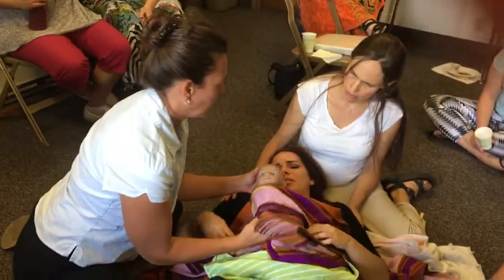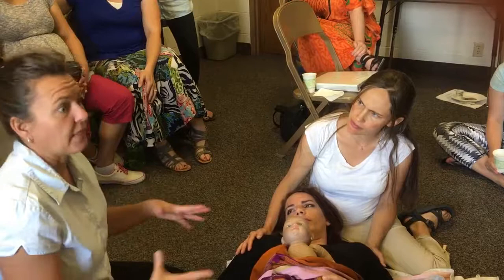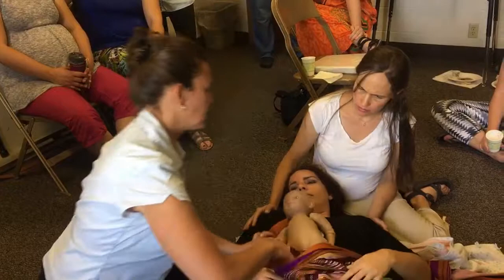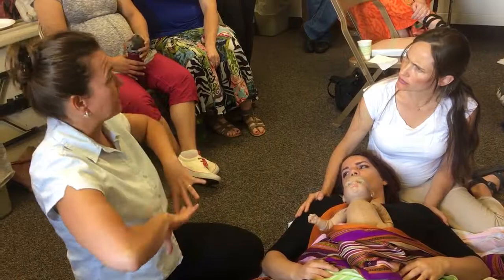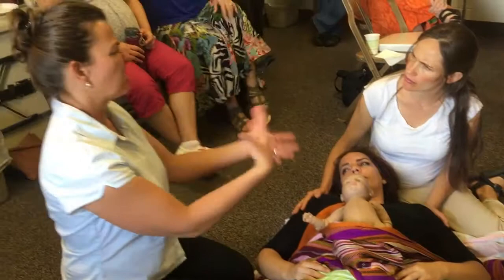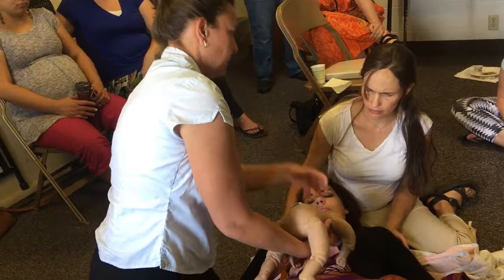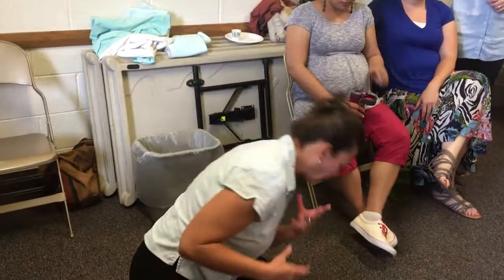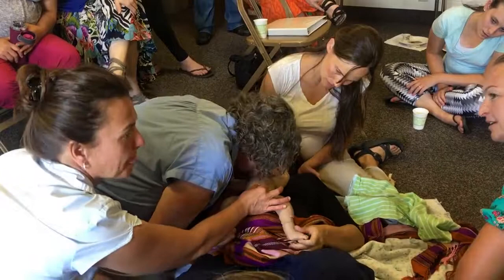Helping Babies Breathe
I am so Excited this is READY:
The DVD and Manual for Group Role PLAY practice for CIRCLES

"Babies respond to the words of their Father and Mother... calmly welcoming the baby in love, acceptance and peace encourages them to breathe and adjust to LIFE outside the womb!"

Teachers: Richelle Jolley and Valerie Hall Errand of Angels during scenario simulation with Relief Society Woman's Organization.

Thank you Susan Monson for hosting this class!

Remember to Welcome Baby to your Family!

The Association for Prenatal and Perinatal Psychology and Health shared Safe Haven - Emergency Villages Inc's video and said this about it.

"Video demonstrating resuscitation of the baby on the mother. This is leading edge care."
HERE IS THE MANUAL TO USE FOR GROUP SCENARIO PRACTICE. PLEASE PREPARE FOR THE COMING DAYS OF DIFFICULTY FOR THE MOTHERS WHO WILL BE BIRTHING IN CIVIL UNREST AND POST WAR/DISASTER WORLD OVER. THANK YOU FOR CARING ENOUGH TO PREPARE WITH PHYSICAL SUPPLIES FOR OTHERS AS WELL AS YOURSELVES ALSO. CHEERS, CHARLENE

This is a LOW RESOURCE BIRTH KIT
 Please remember:
umbilical cord SHOULD REMAIN INTACT in an unexpected low resource setting.
THIS IS BEST PRACTICE to reduce infection rate and give infant FULL BLOOD volume.
this kit is for MOTHERS to be prepared in emergencies such as
HOSPITALS BEING UNSAFE DUE TO
PANDEMIC INFECTIONS IN HOSPITALS.
Keep one in your CAR AND ONE IN THE HOUSE regardless of childbirthing women in your home. Be prepared to help others.

YOU may also donate to my Emergency Villages by mailing a check to Charlene Campbell or sending or dropping items below to 1892 Salem Pines Lane in Rexburg. Although I am moving North at this time. I am still taking my mail here in Rexburg. Thank you for your donations to THIS GREAT PROJECT MOTHERS 400 BIRTH BUCKETS FULL AND READY BIO SUSTAINABLE!

Momma/Baby Birth Kit
 1 Large Backpack
 2 pairs of large women’s underwear
 5 washable menstrual pads
 1 peri bottle
 1 rain poncho
 1 emergency blanket
 1 meal bar
 1 packet for electrolyte drink
 1 bottle of water
 1 bottle of natural prenatal vitamins
 1 toothbrush
 1 tube of toothpaste
 1 bar of soap
 1 large bed pad
 2 kitchen gloves
 1-gallon size Ziploc bag (for the placenta)
 2-4 hand towels
 1 washcloth
 4 safety pins for the diapers
 1 baby sling or carrier
 6 washable diapers
 1 disposable diaper
 2 t-shirts or onesies
 2 flannel receiving blankets
 2 baby nighties
 1 bunting bag
 1 baby hat
 2 pairs of small socks
 1 Family Cloth Kit which includes:
1 bag or large gallon Ziploc bag for holding kit
15 5x5 flannel family cloths per person
1bar Fels naptha or Zote laundry bar soap
1 peri bottle or travel bidet
1hand towel
12 clothes pins
12 feet of paracord
1 bar hand soap
1 small size travel bottle of liquid castile soap (optional)
1 small travel size spray bottle with diluted vinegar (optional) for sanitizing

My Artist Jeweler Daughter Jezelle Saldana.THE JEWELRY I WEAR PRETTY MUCH RINGS, AND EARRINGS MOSTLY ARE HER OWN DESIGNS AND CREATIONS.  TO SEE HER AMAZING DESIGNS

MY BROTHER PATRICK IANNONE IN VANCOUVER CANADA IS THE SOURCE OF THE SINGING TAI BOWLS, AND SOME OF MY DRUMS AND CLOTHES. HIS SHOP IS A AMAZING AND SO IS HE. TELL HIM CHARLENE SENT YOU.

To  INQUIRE ABOUT PURCHASING Shawn Littlebears DRUMS, DRUM STICKS AND EAGLE FANS CONTACT HIM VIA FB

Nurse Angies Book for Families on Natural home Remedies